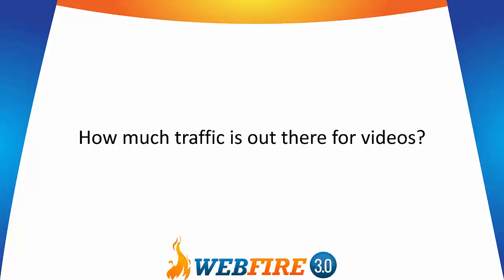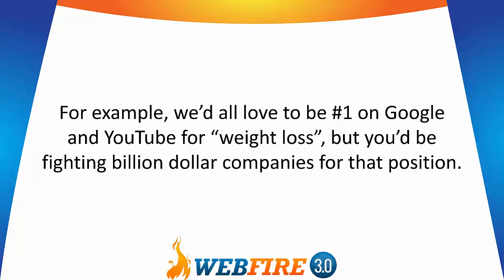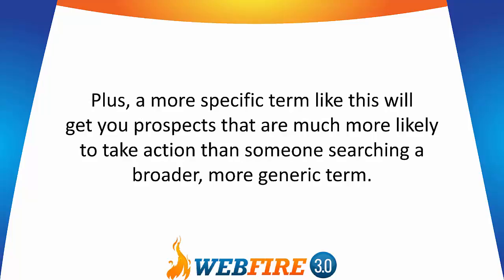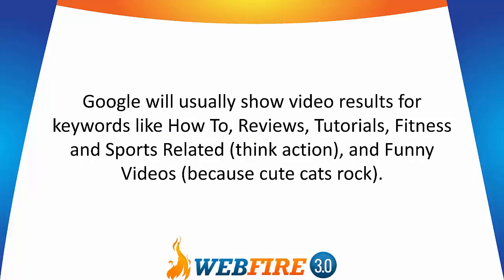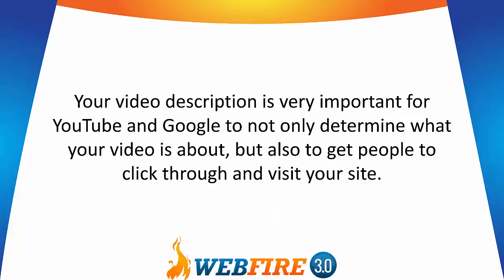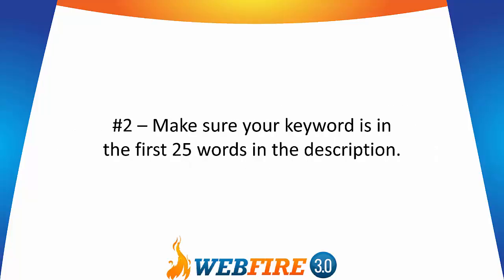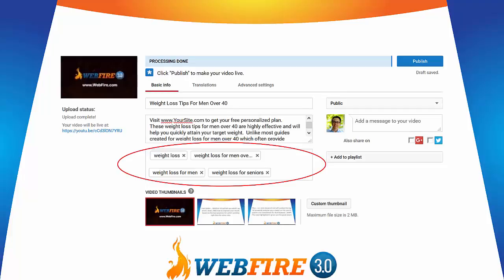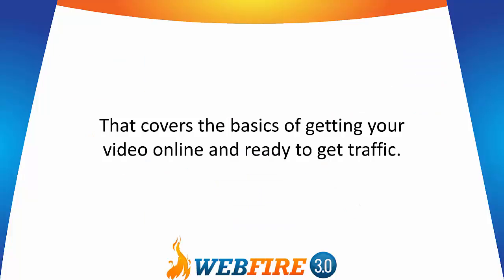Video Traffic Training